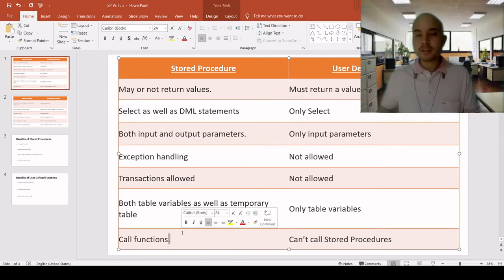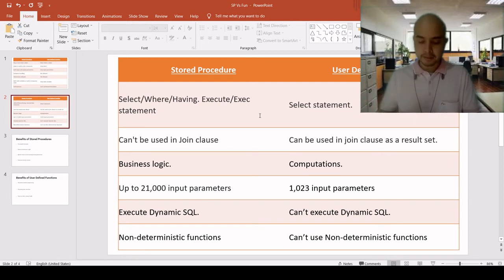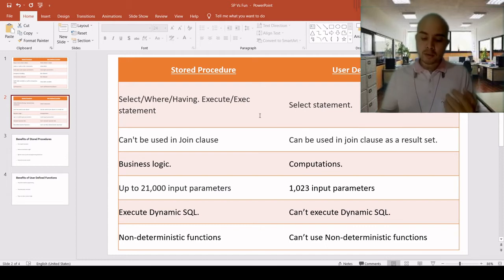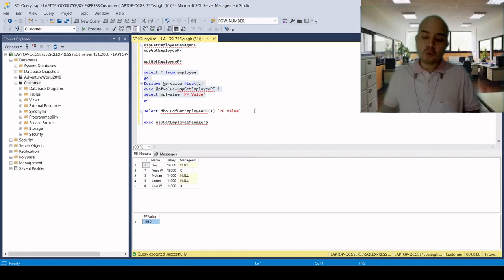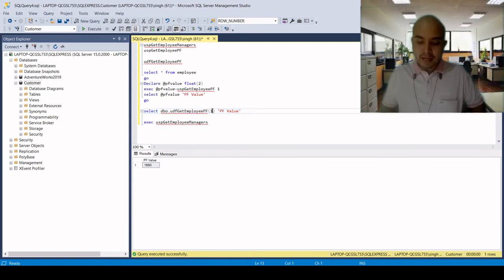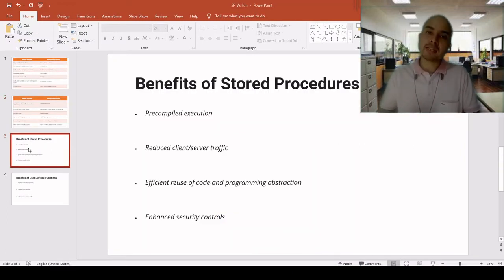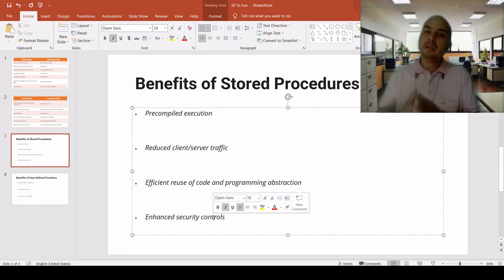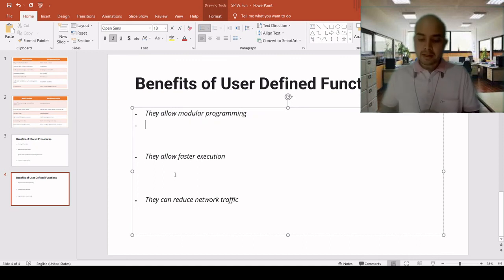SQL Interview Question | Procedure Vs Function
Stored Procedure

A Stored Procedure is nothing more than prepared SQL code that you save so you can reuse the code over and over again. So if you think about a query that you write over and over again, instead of having to write that query each time you would save it as a Stored Procedure and then just call the Stored Procedure to execute the SQL code that you saved as part of the Stored Procedure.

Like functions in programming languages, SQL Server User Defined Functions are routines that accept parameters, perform an action such as a complex calculation, and returns the result of that action as a value. The return value can either be a single scalar value or a result set.